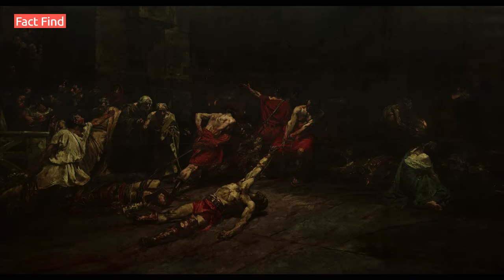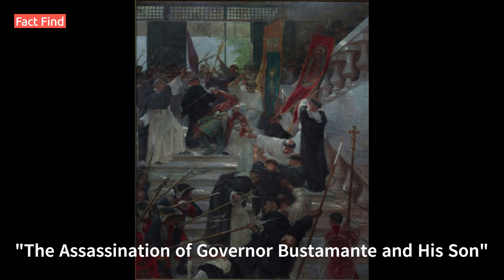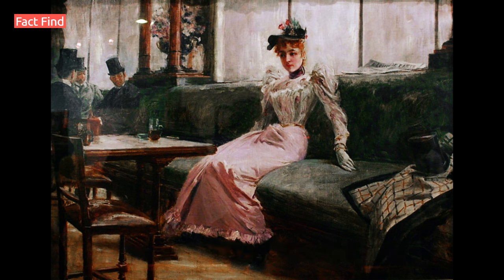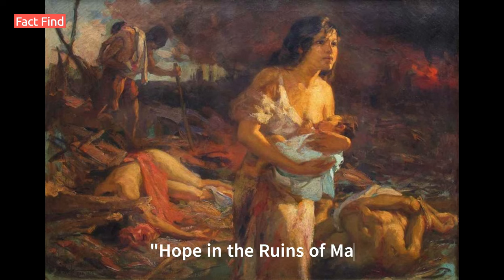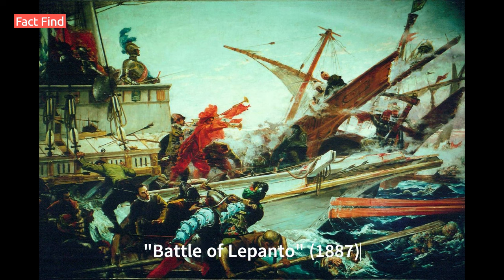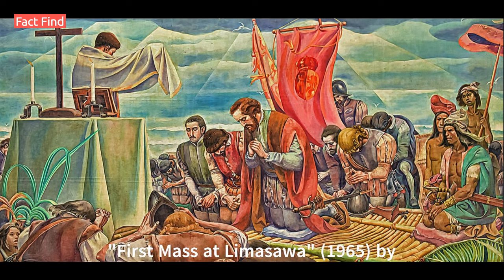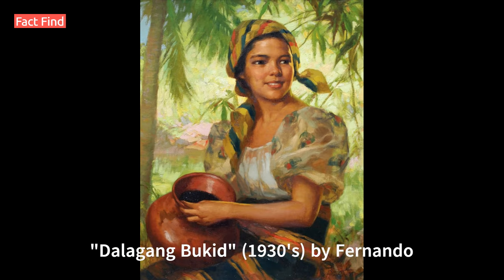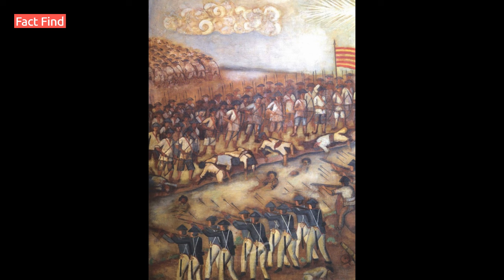10 Most Expensive Painting In The Philippines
In this video, we'll take you on a journey through the fascinating world of art and explore the 10 most expensive paintings ever sold in the Philippines. From timeless masterpieces to contemporary gems, these artworks have not only captured the hearts of art enthusiasts but also fetched staggering prices in the world of high-stakes auctions.

Join us as we unveil the stories behind these remarkable paintings, the artists who created them, and the historical significance they hold in Philippine art. From Juan Luna's iconic 'The Spoliarium' to Fernando Amorsolo's vibrant depictions of Filipino life, each artwork on this list is a testament to the rich cultural heritage and artistic talent of the Philippines.

We'll delve into the art market, share insights on the auction prices, and showcase the breathtaking beauty of these paintings. Whether you're an art aficionado or simply curious about the world of high-priced art, this video is your gateway to understanding the art scene in the Philippines.

So, sit back, relax, and join us on this artistic journey as we unveil the 10 most expensive paintings in the Philippines. Let's get started!"